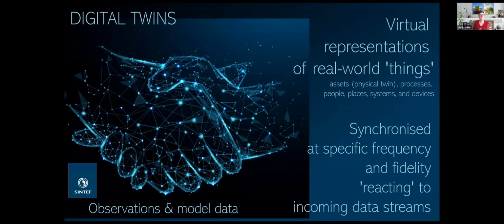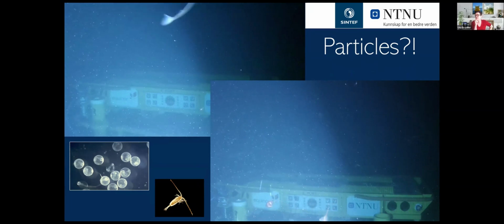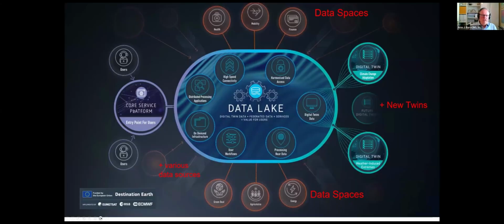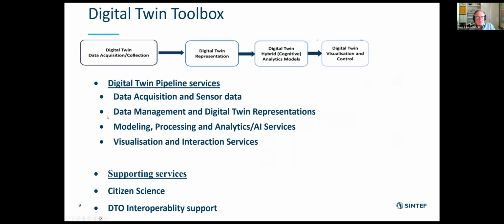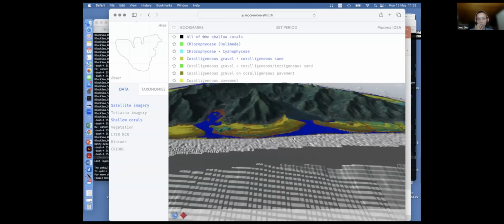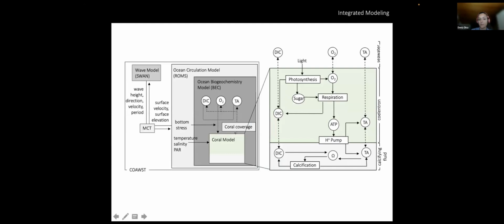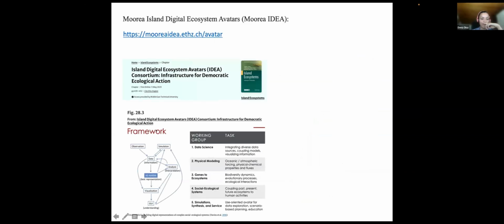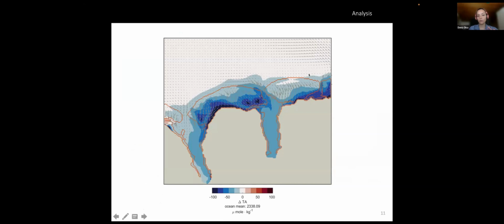Hackathon Webinar / Digital twins of the ocean in action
During the inaugural webinar of the Iliad Hackathon, we delved into practical implementations of digital twins, both from the Iliad project and beyond. Our focus was on leveraging digital twin technology to gain insights into ocean ecosystems, monitor environmental changes, and drive sustainable actions.

This webinar is part of the Iliad hackathon 2024. The Iliad hackathon 2024 will unite interdisciplinary teams in developing cutting-edge digital tools for integrating diverse data sources and constructing digital twins of the ocean to advance sustainable ocean management.